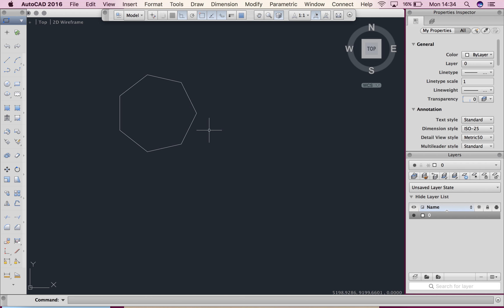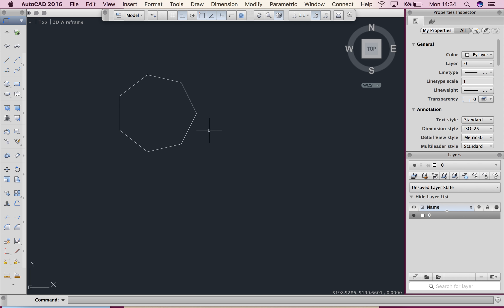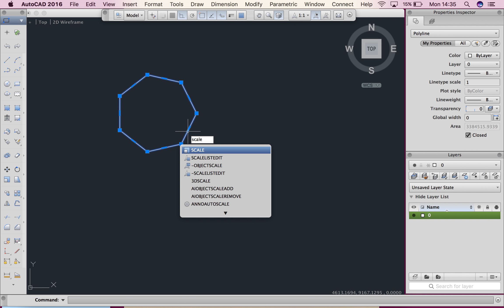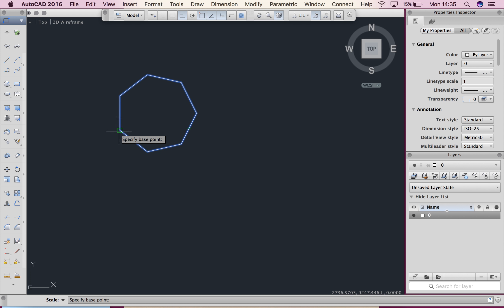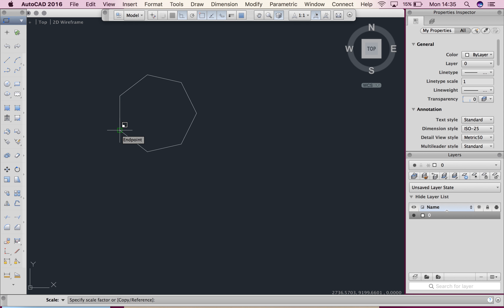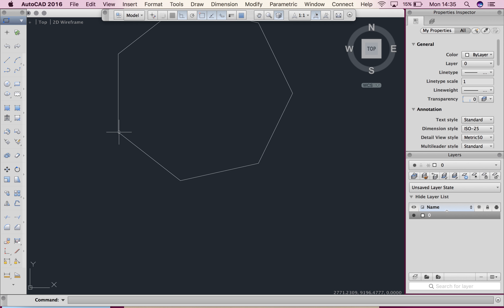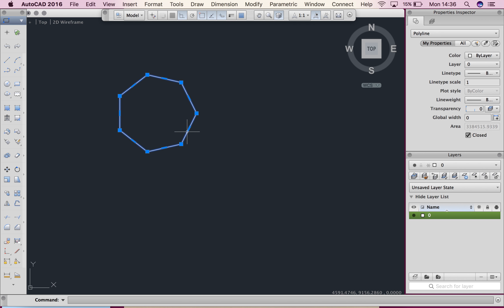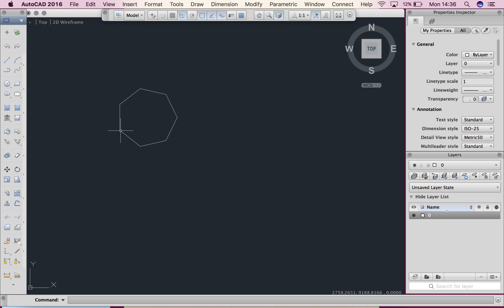Scaling by Factor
How to Scale by Factor in AutoCAD for MAC